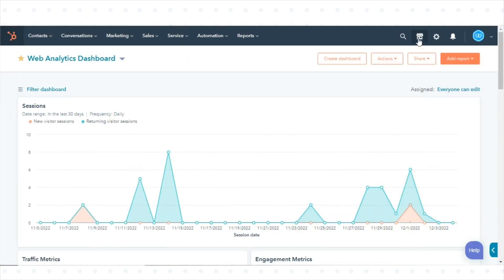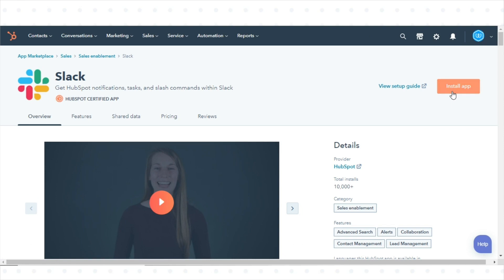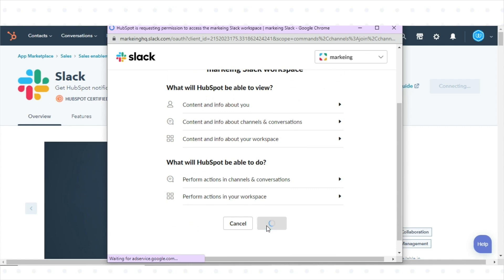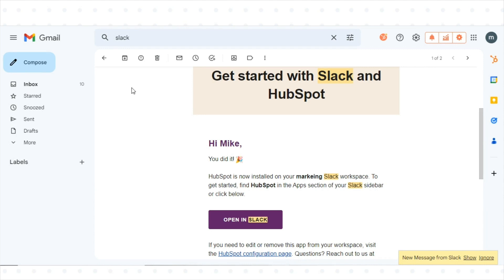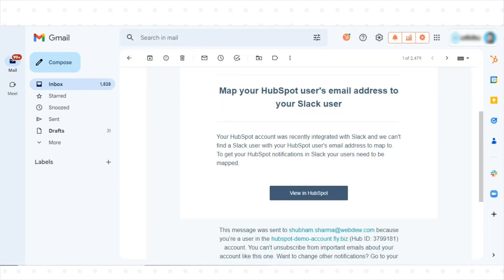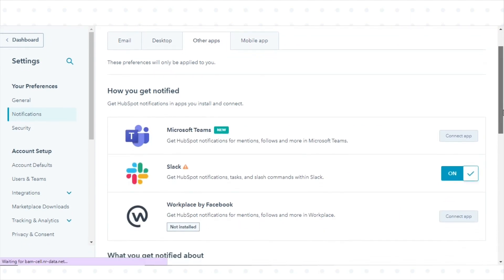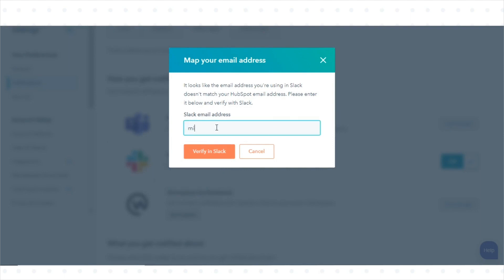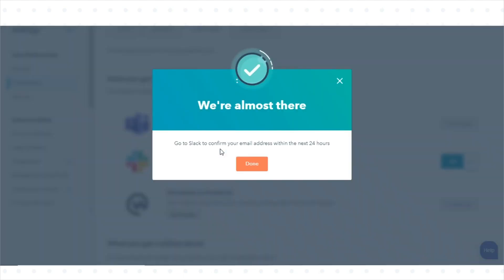How to connect HubSpot and Slack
In this HubSpot tutorial, we will walk you through how to connect HubSpot and Slack.

You can connect the Slack app to HubSpot to manage records and receive HubSpot notifications in Slack.

Steps to follow:

Step 1. In your HubSpot account, click the Marketplace icon in the main navigation bar, then select App Marketplace.

Step 2. Search for the Slack integration, and select Slack in the results.

Step 3. In the top right, click install app. You'll be redirected to Slack in a new browser tab.

Step 4. Review the requested permissions, then click Allow.

Step 5. Once you’ve approved the requested permissions, you'll be redirected back to HubSpot.

Step 6. You'll also receive an email from Slack confirming that you've installed the HubSpot app for your Slack workspace.

Step 7. If your HubSpot user email doesn't match your Slack user email, you'll receive an email and an in-app notification to Map your HubSpot user's email address to your Slack user when HubSpot attempts to push a notification to Slack.

Step 8. In the email you receive, click View in HubSpot.

Step 9. HubSpot will then open in a new browser tab or window, directing you to the Integrations settings tab of the specific notification type that couldn't be pushed to Slack.

Step 10. In HubSpot, hover over the warning icon next to Slack in the upper right, then click Click here to map emails.

Step 12. Once you receive a message from the HubSpot app to confirm that you want to map your HubSpot user to your Slack user, click Verify to proceed.

That’s how you can connect HubSpot and Slack.

1. Go to the Webdew website and find the newsletter sign-up form.

4. You should receive a confirmation email shortly after, which will ask you to confirm your subscription. Follow the instructions in the email to complete the process.